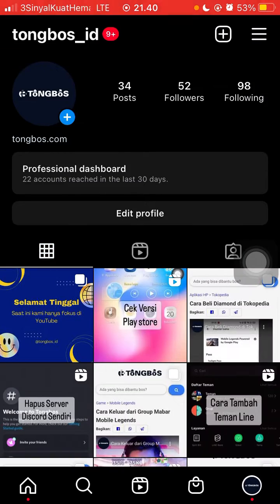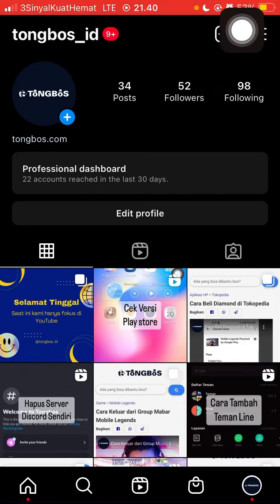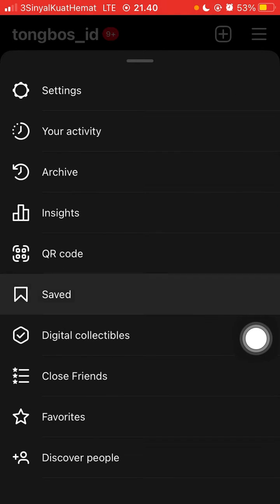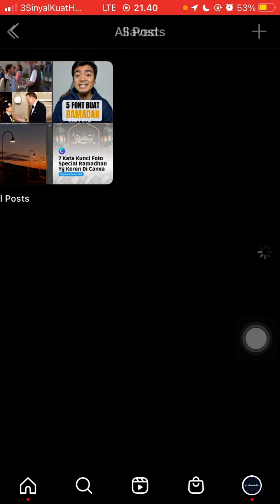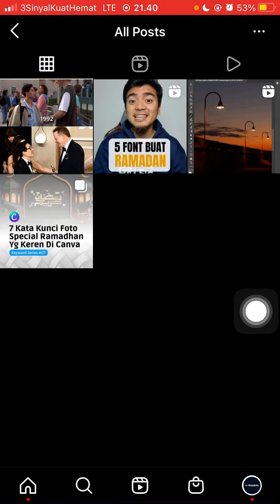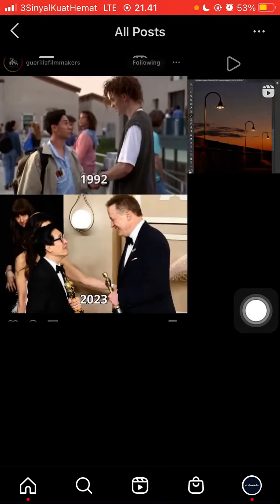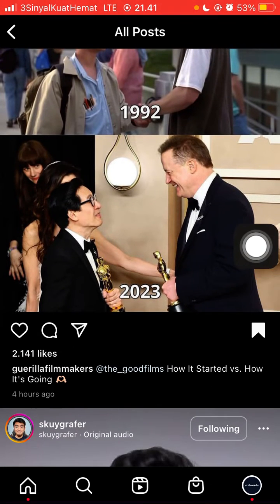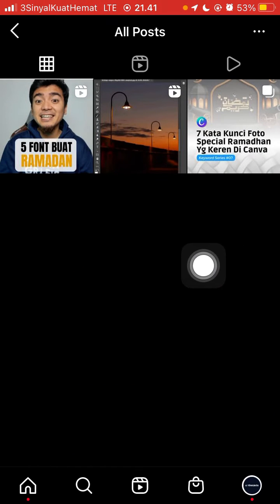How to Find and Remove Saved Posts on Instagram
this tutorial will show you how you can Find and Remove Saved Posts on Instagram.